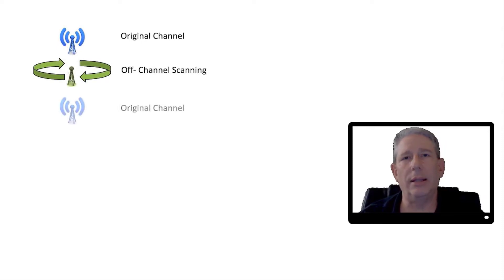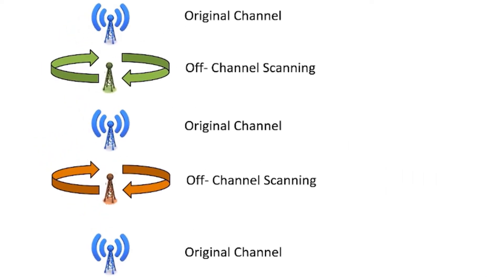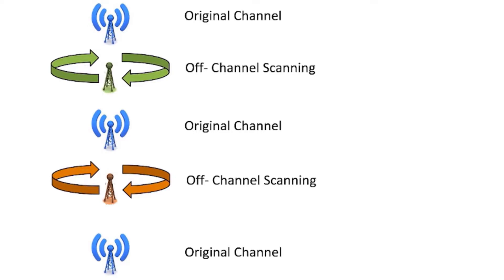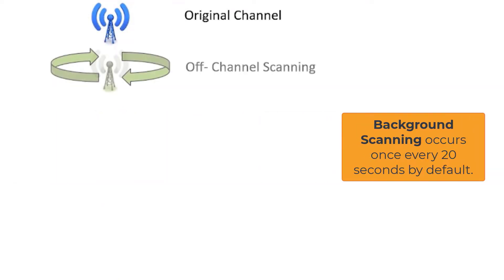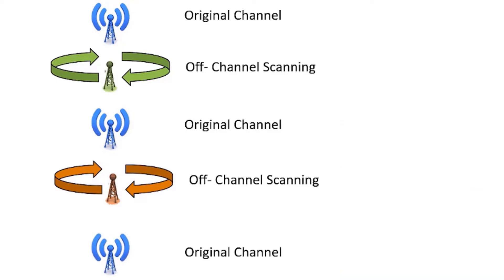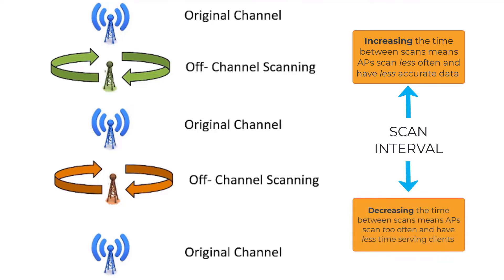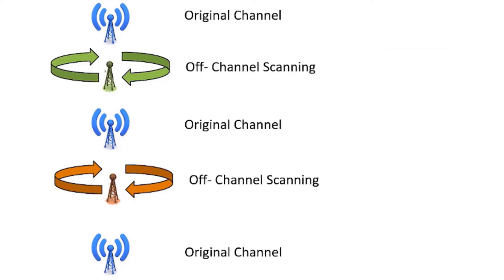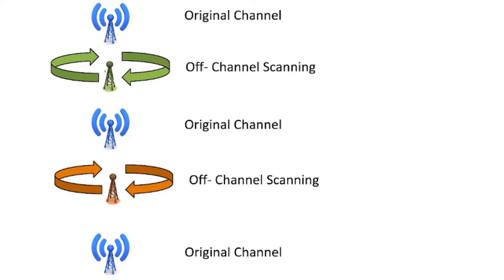RUCKUS Optimizing WiFi Coverage - Background Scanning